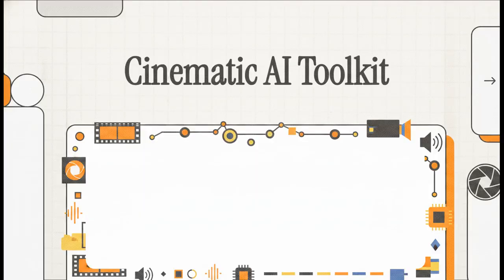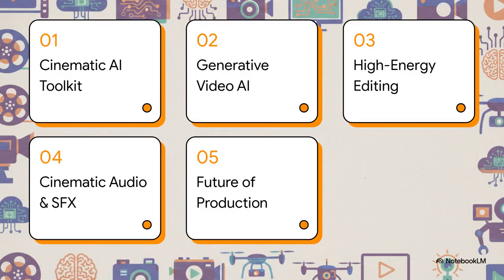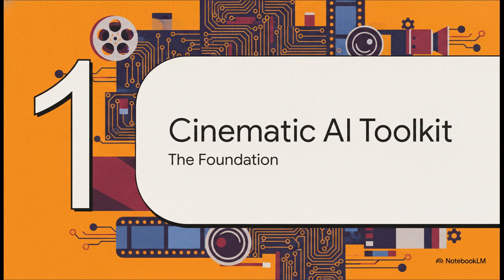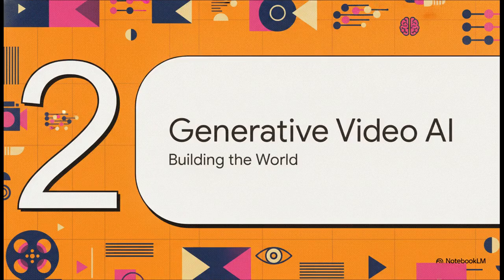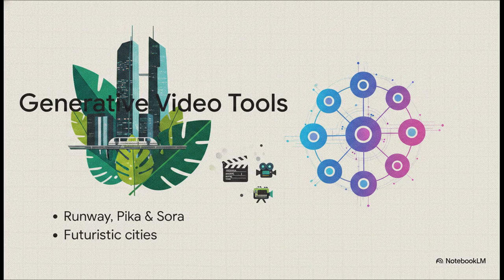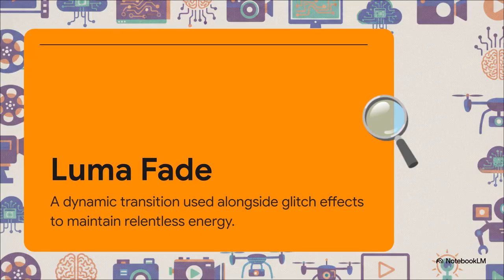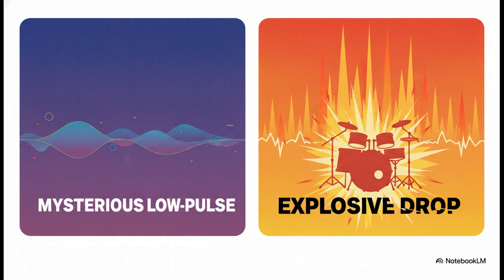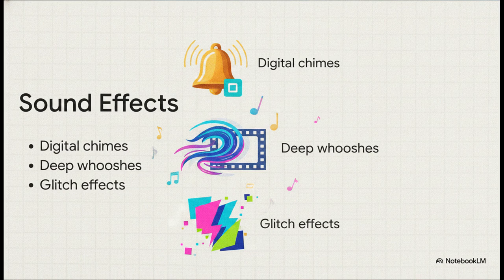Cinematic_AI_Toolkit📅 New videos daily — Shorts + Full Guides